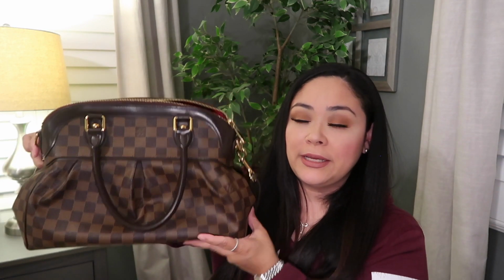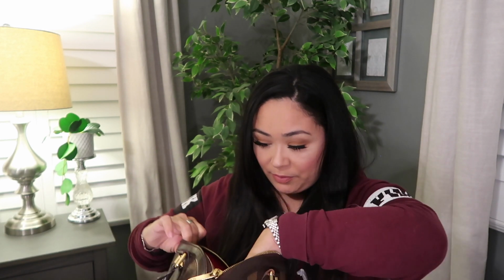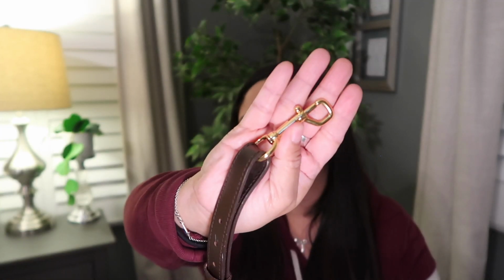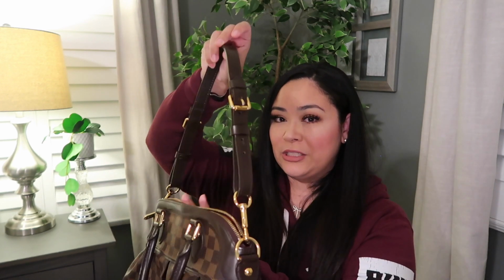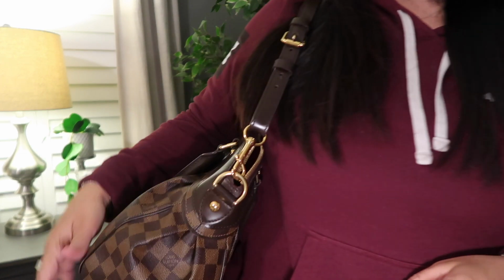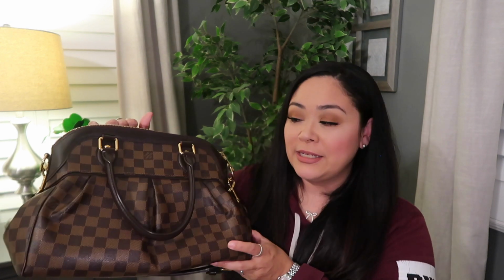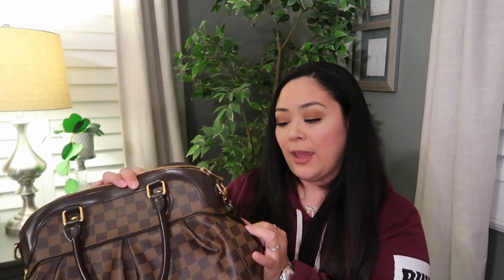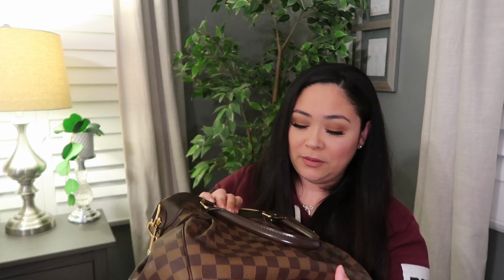EVERYTHING YOU NEED TO KNOW ABOUT THE LOUIS VUITTON TREVI PM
In today's video I will be sharing with you a review on the Louis Vuitton Trevi Pm. I will be listing the pros and cons, also what I think and if it's worth it.

Xoxo,
        Jess